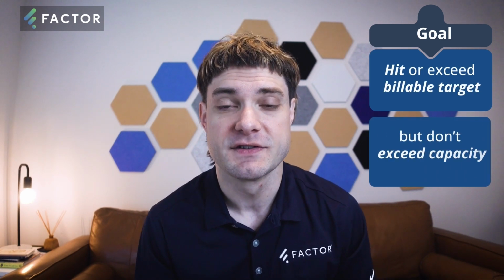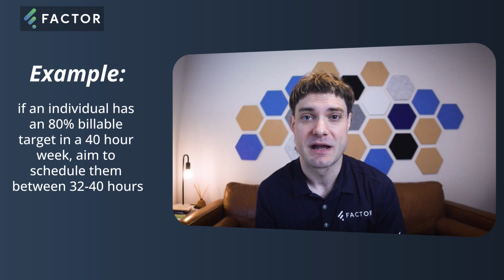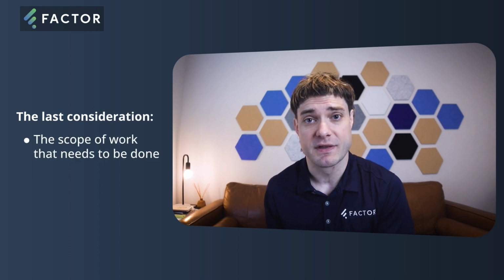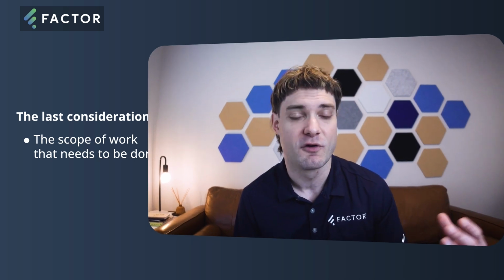Use Data to Effectively Control A/E Project Timelines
Effective resource scheduling is crucial for architecture and engineering firms to manage team time, project budgets, and overall profitability. Without a clear scheduling system, your team's billable hours can be wasted, budgets can be exceeded, and project deadlines missed. By balancing billable percentages, project budgets, and team capacity, you can ensure that your projects stay on track and profitable.

Factor's resource scheduler offers real-time insights into billable hours, project budgets, and team capacity. This powerful tool helps you manage your resources efficiently, ensuring that you hit your profitability goals while staying within project budgets.

Do you have questions or additional thoughts on evaluating software for architecture firms?

About us:
Factor connects people, projects, and invoicing for modern architecture and engineering firms. It's a web-based platform that helps firms be more efficient and profitable while providing cross-portfolio tools and reports through a revolutionary set of tools called "The Pulse."